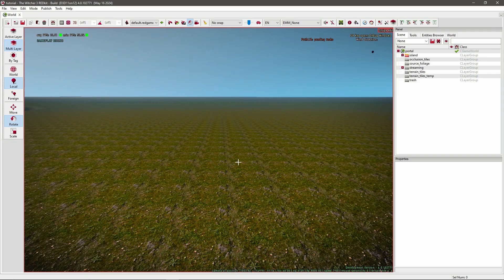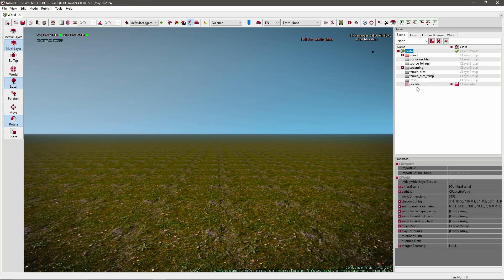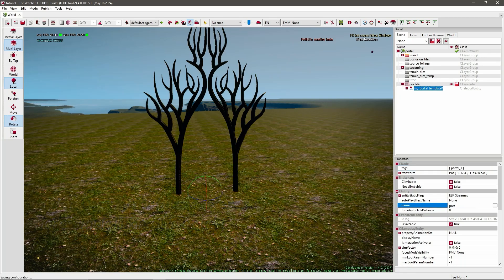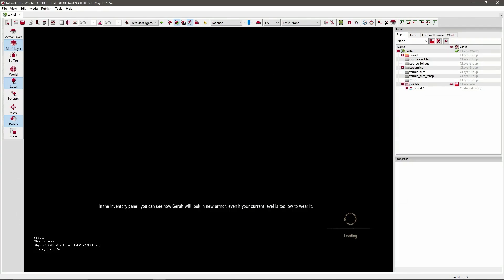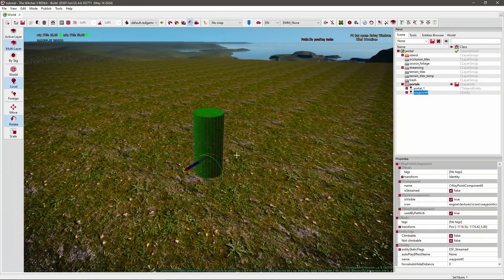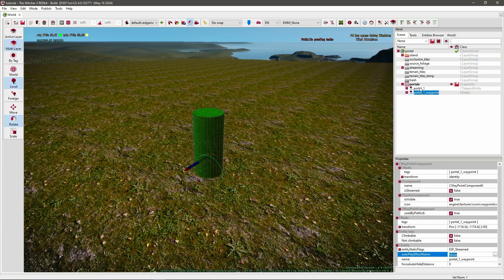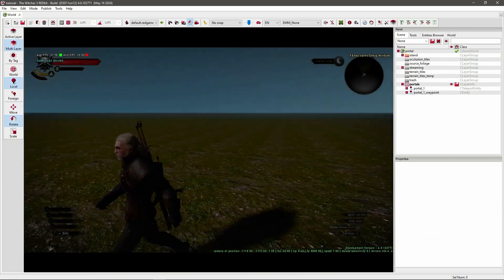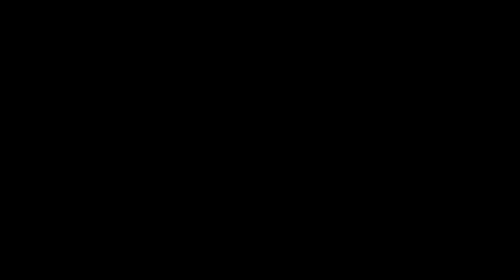The Witcher 3 REDkit - Creating Portals (how to)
A small video about adding portals in redkit, These only work locally on your
world or the world you are working on these dont link to other worlds
im working on that myself haha

if there are issues let me know ;)

any feedback is welcome any ideas aswell